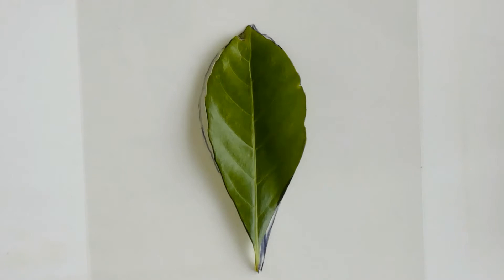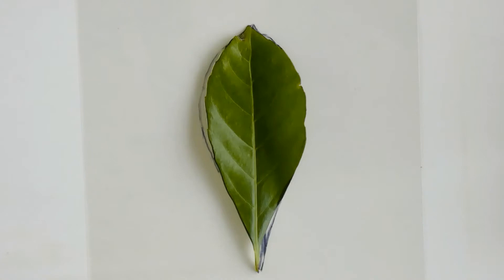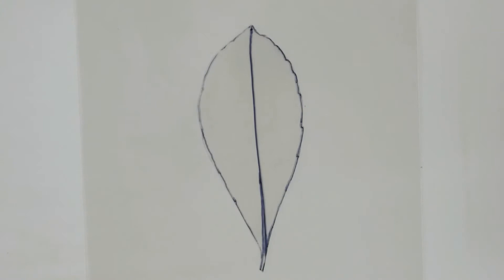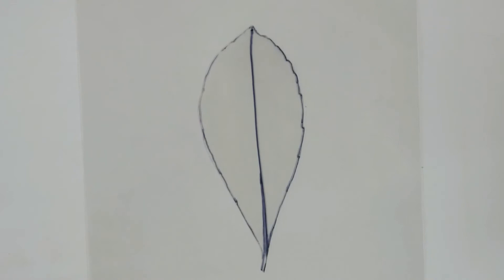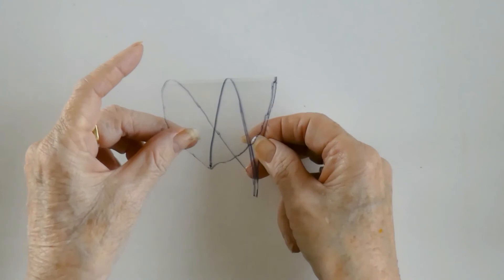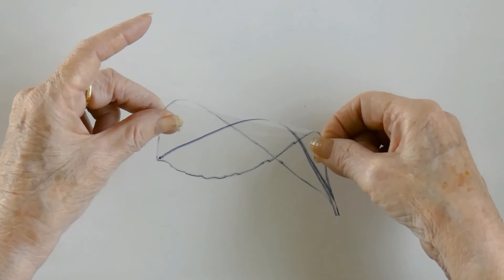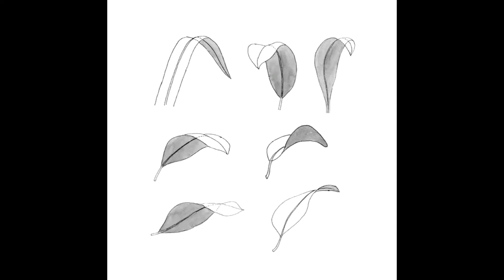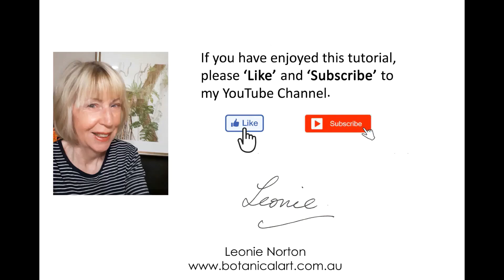Foreshortening a leaf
Discover an easy way to foreshorten any leaf